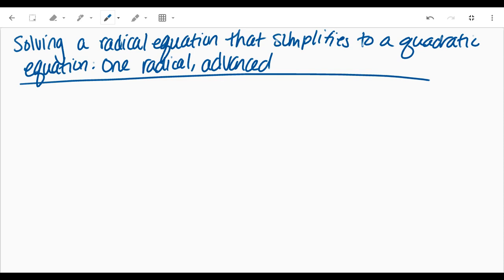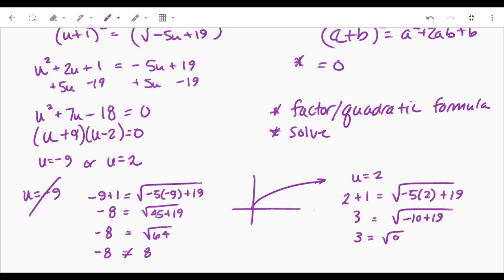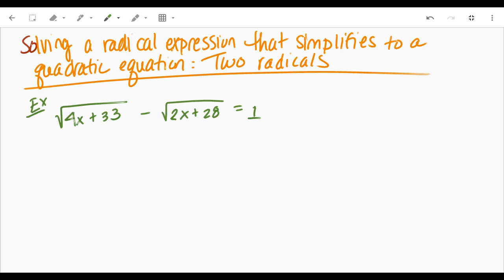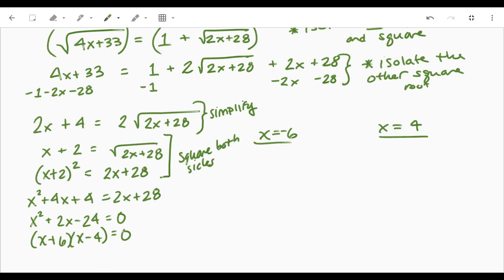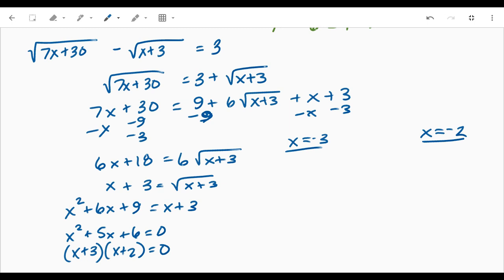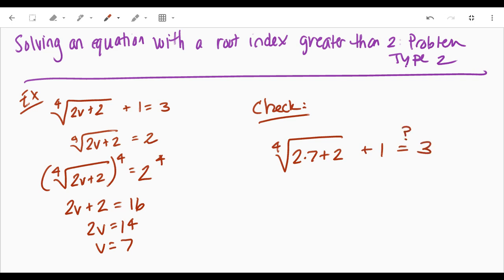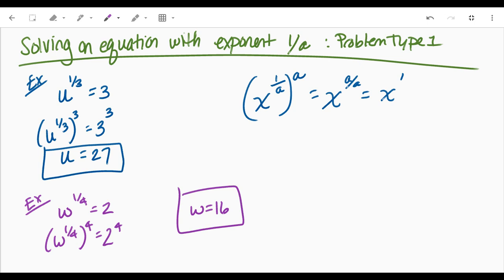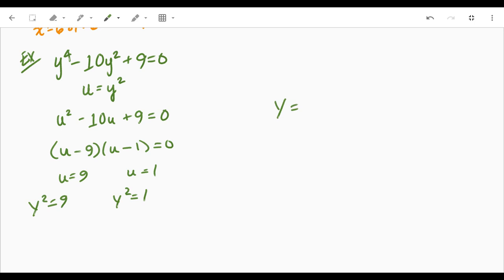College Algebra Module #7 Video 1